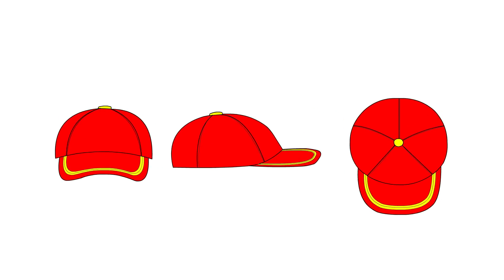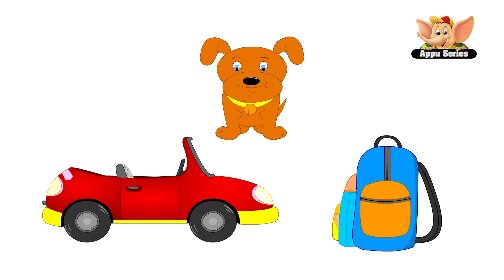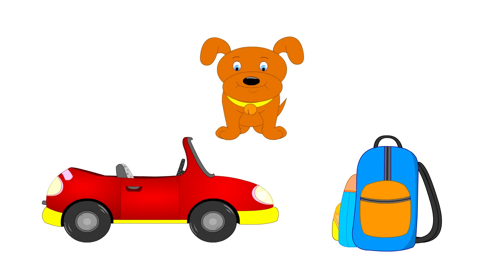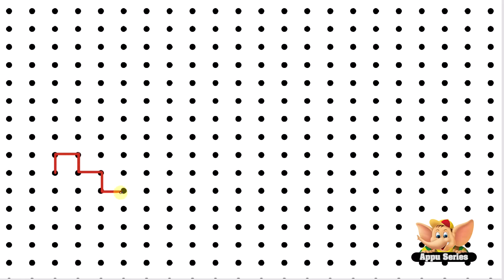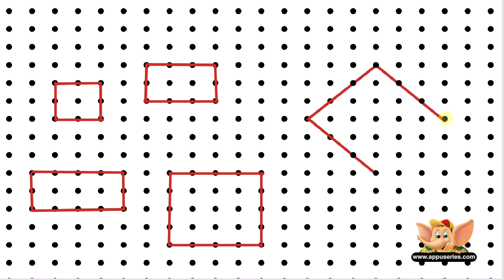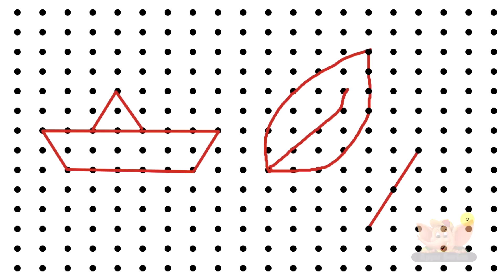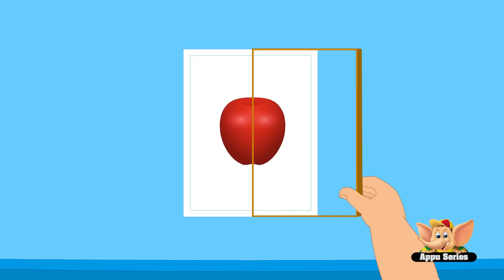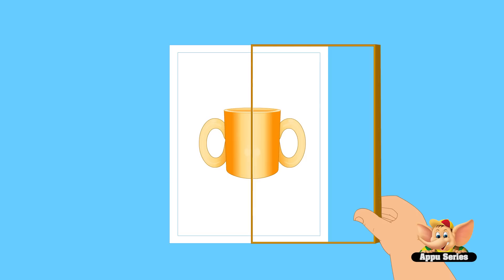Learn Maths - Where to look from?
People and things look diffferent from different angles. This is what things look like from each angle. Front, side or top! You decide where to look from